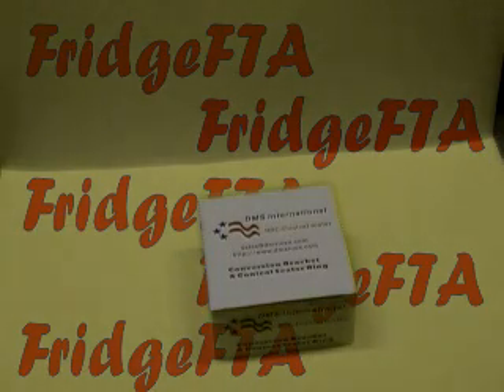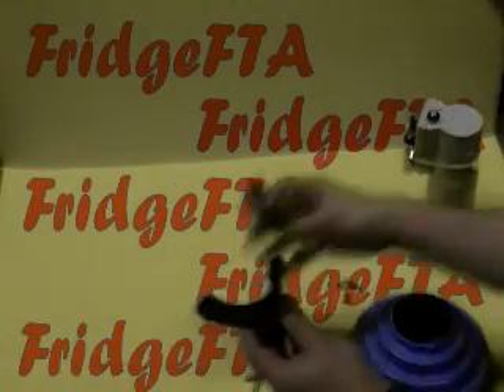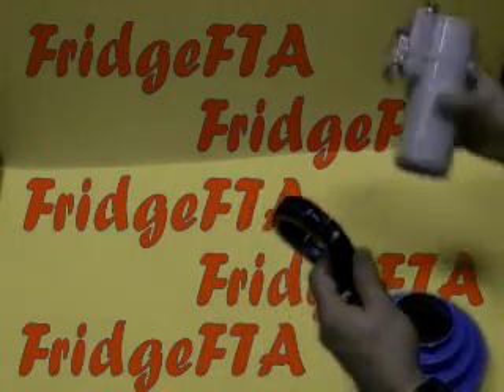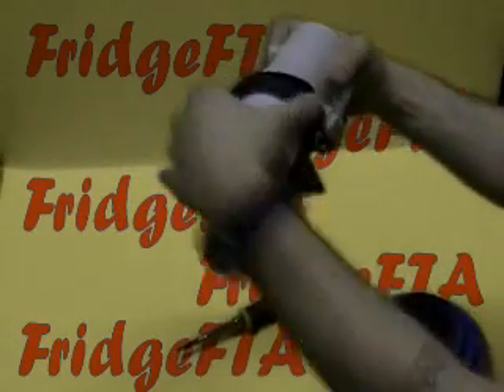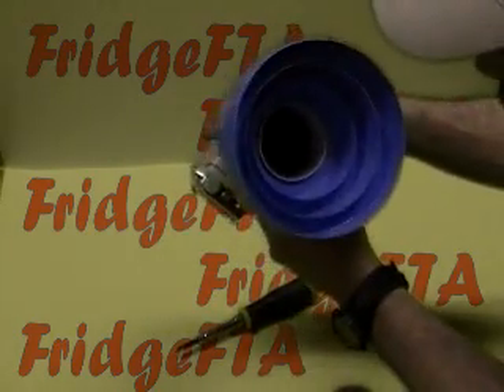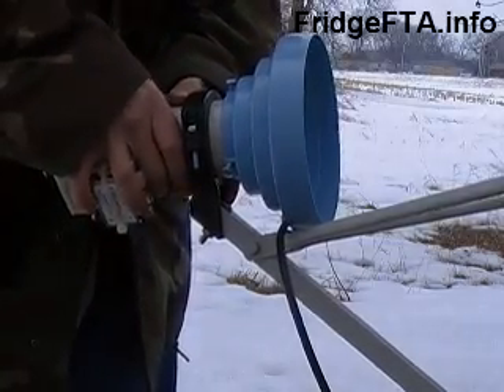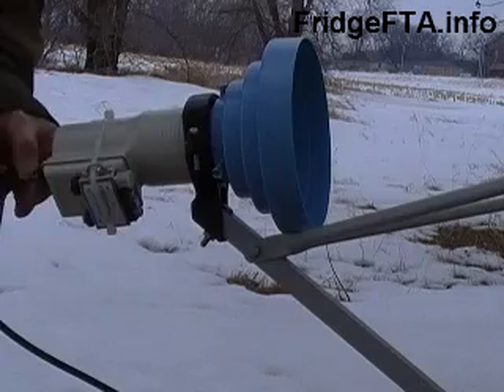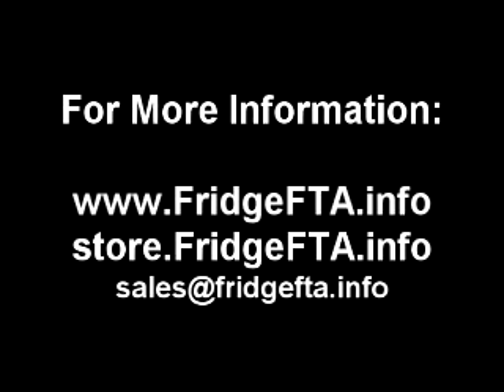C-band On The Small Dish, Complete Step By Step Instructions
From taking the parts out of the box to assembly of the LNB/scalar, right down to how to tune C-band on your HODISH90 or other 1 meter size dish. This is the complete step by step of how to get C-band going on your small dish. (C) 2010 FridgeFTA.